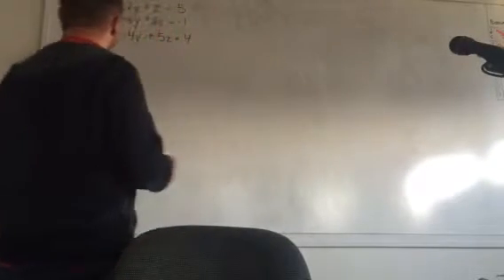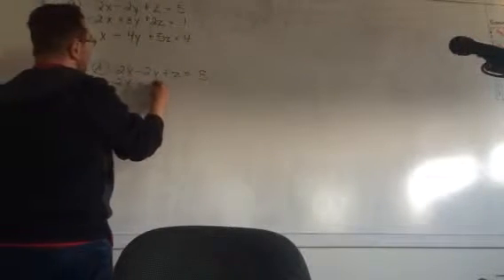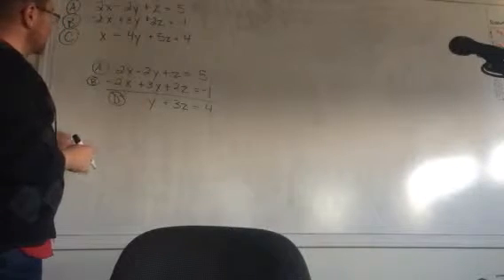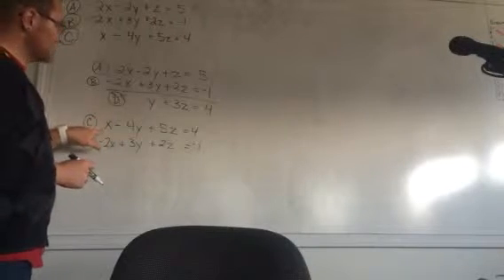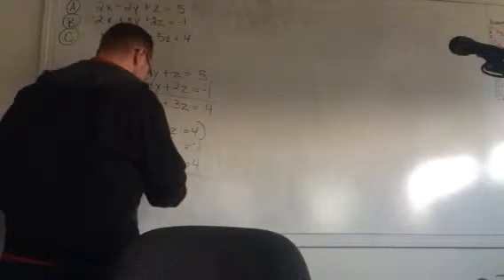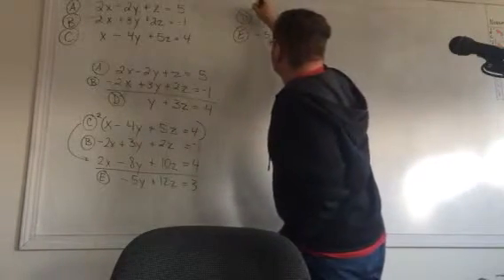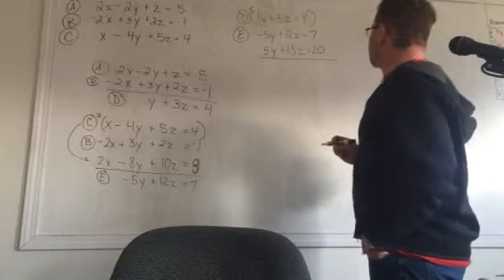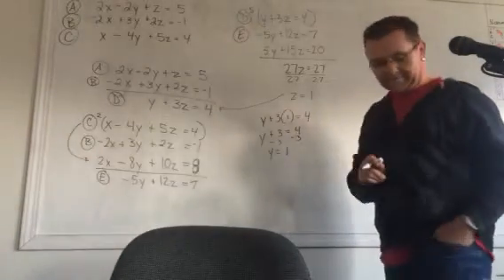Alg2 3.5:Solving Systems of Equations in 3 Variables(5)